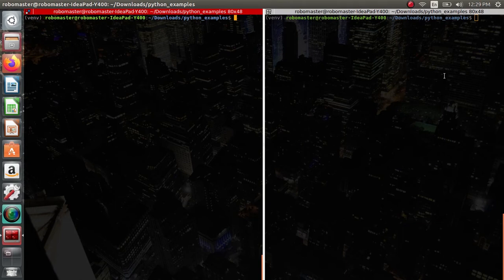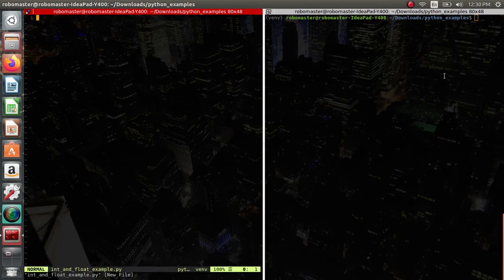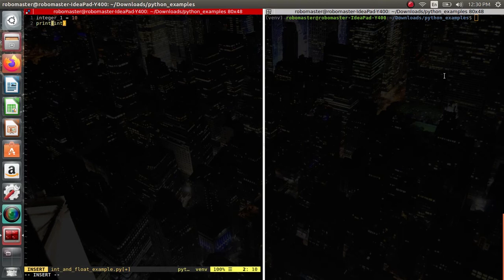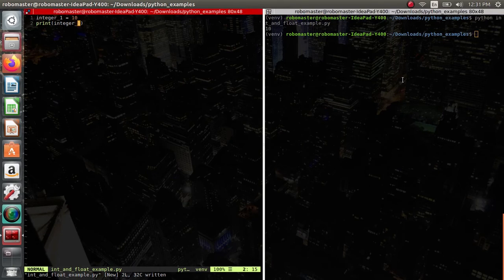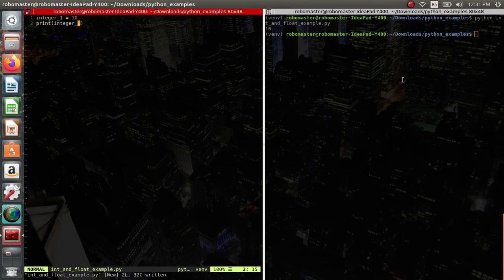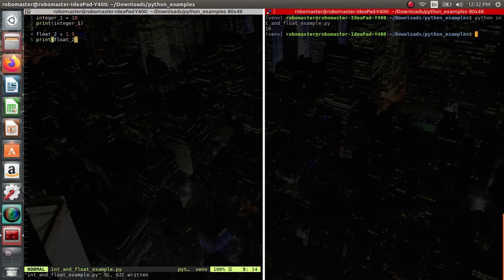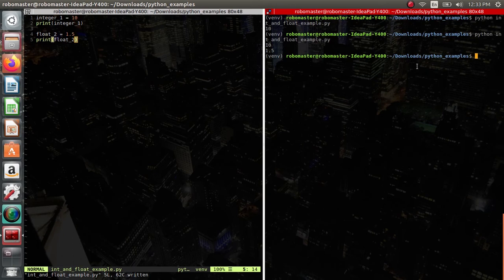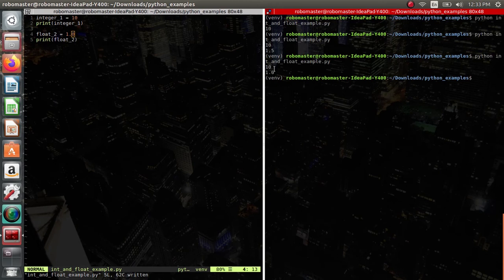09 - Python Integer and Float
This video shows you how to define an integer and float in python.